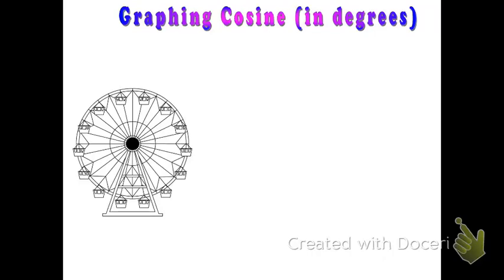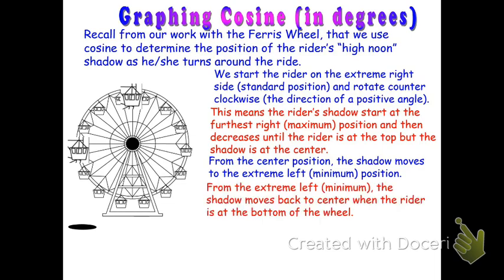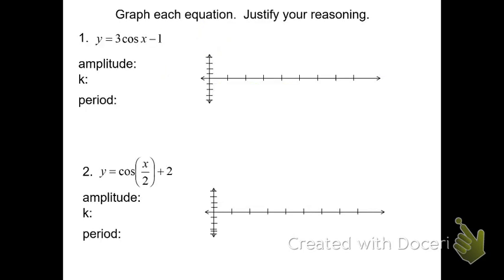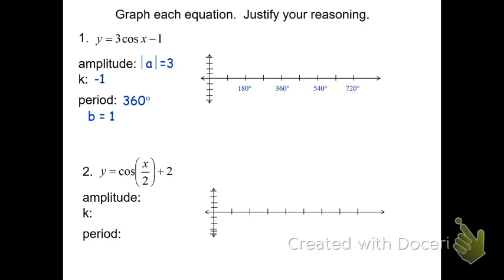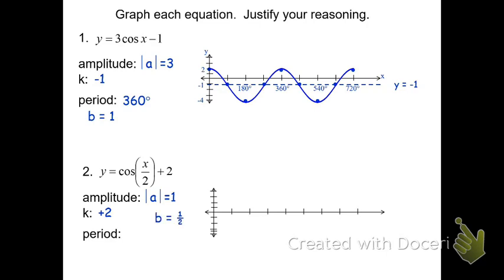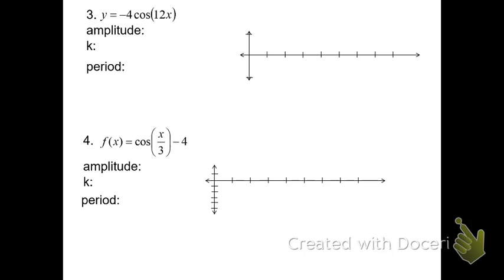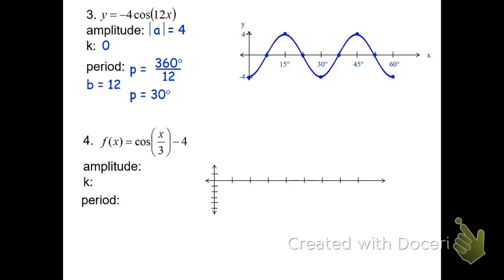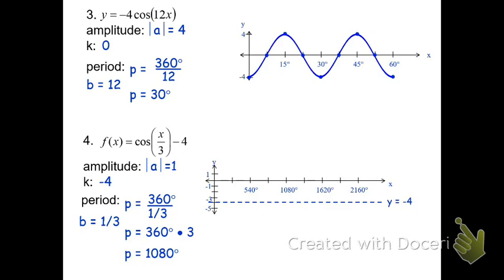Graphing Cosine Functions in Degrees